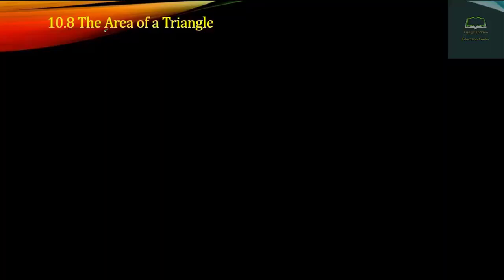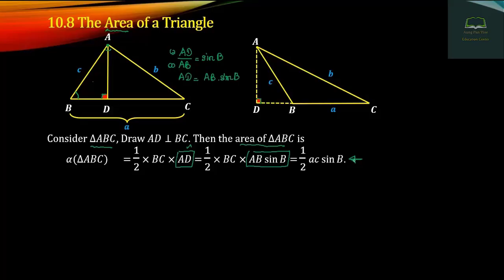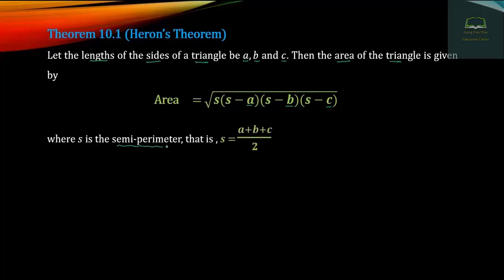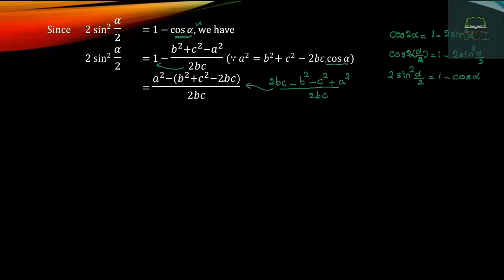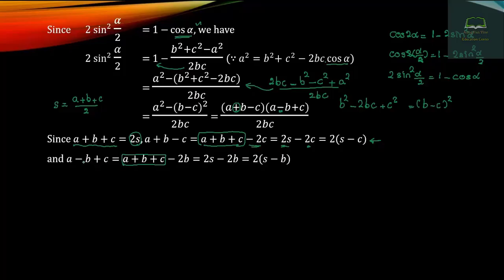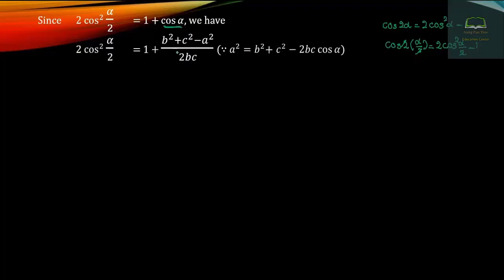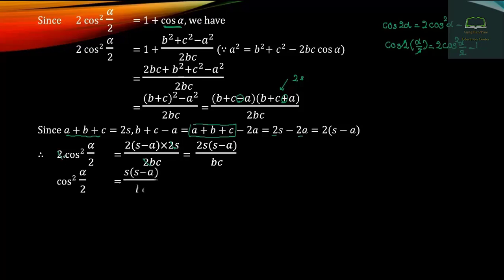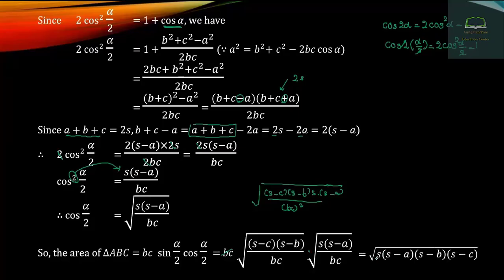Grade 11, Mathematics, Chapter 10, Part 28